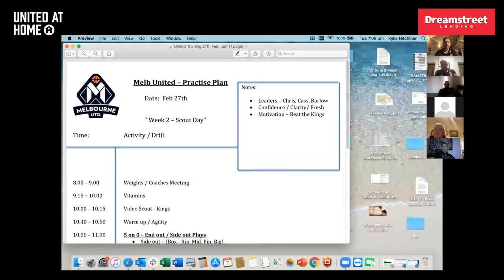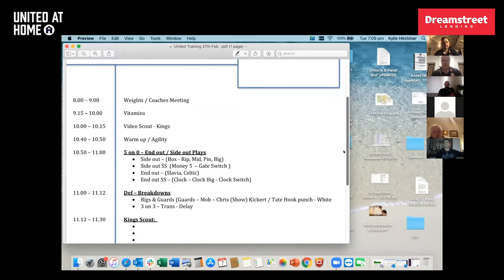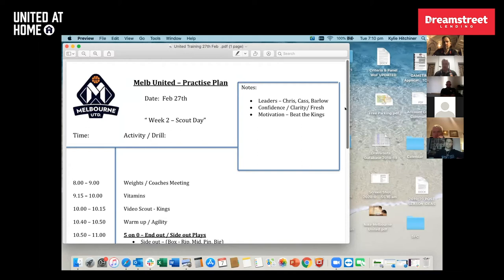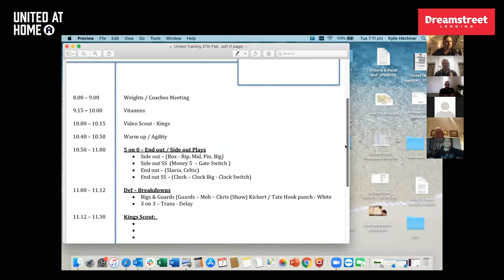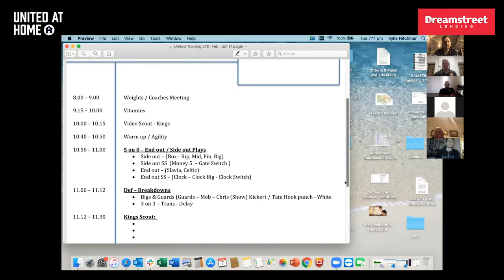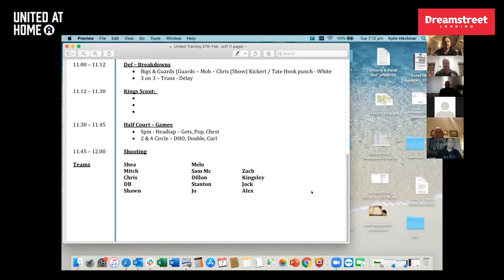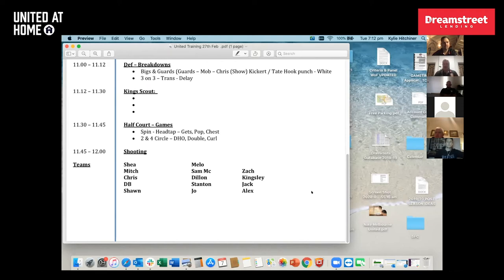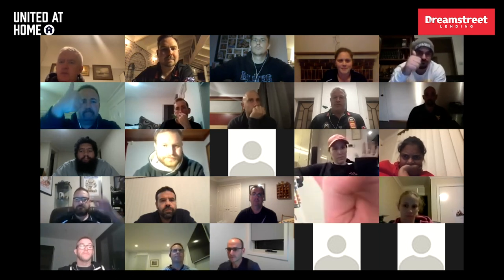United Online: Coaching Clinics - Ep2 - Maximise your training session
The second Melbourne United Coaching Clinic run online via video conference. If you're interested in taking part, head